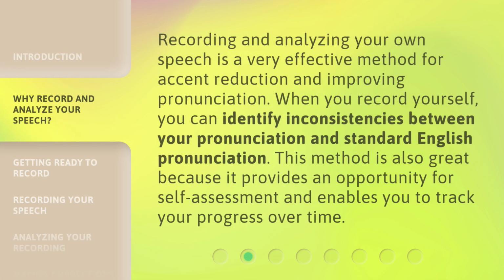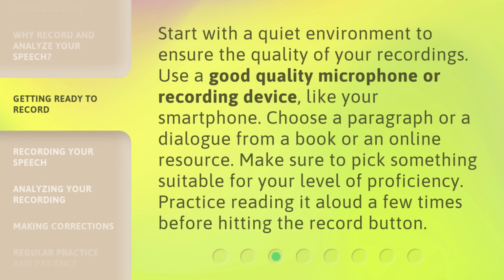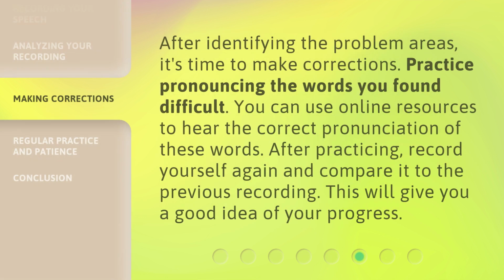Taming Your Accent: A Guide to Better Pronunciation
Unlocking Your Accent: Mastering Pronunciation through Self-Analysis • Discover the ultimate guide to improving your English pronunciation and accent. Learn the powerful technique of recording and analyzing your own speech to identify problem areas and make corrections. Join us as we explore the benefits, step-by-step process, and key tips for achieving better pronunciation.

00:00 • Introduction - Taming Your Accent: A Guide to Better Pronunciation
00:34 • Why Record and Analyze Your Speech?
01:00 • Getting Ready to Record
01:27 • Recording Your Speech
01:44 • Analyzing Your Recording
02:10 • Making Corrections
02:36 • Regular Practice and Patience